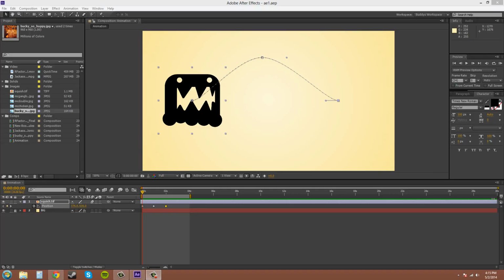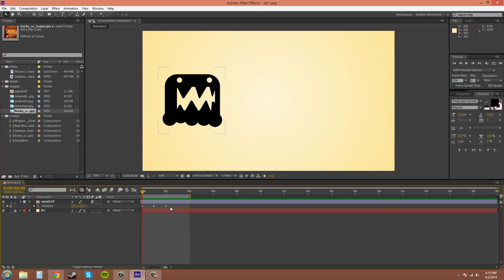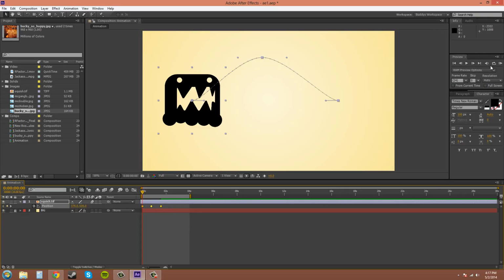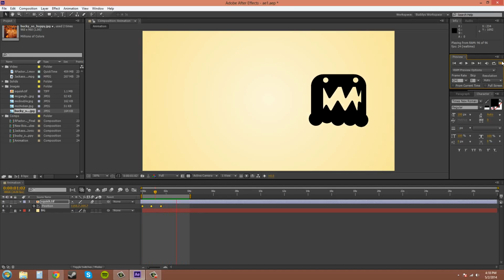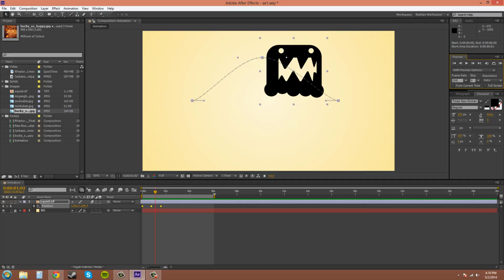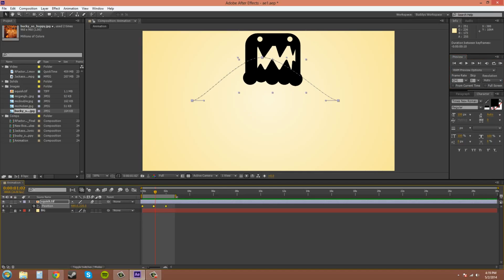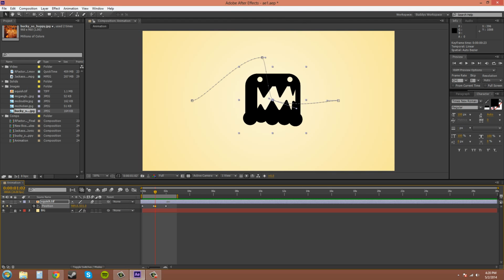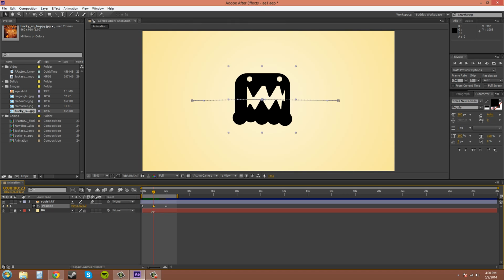After Effects CS6 Tutorial 11 Editing Keyframes